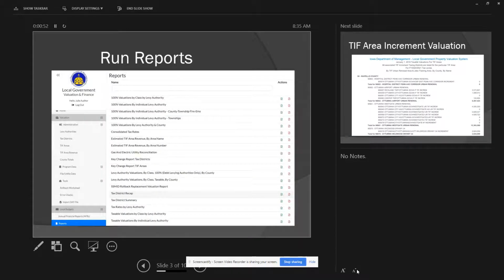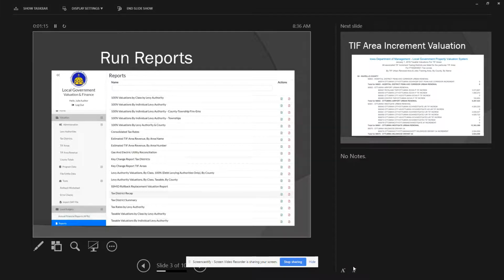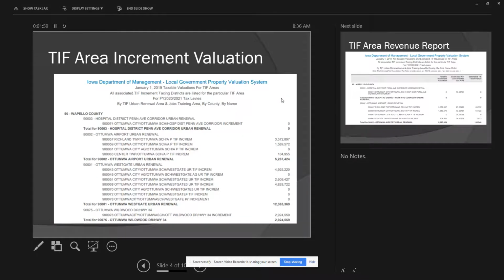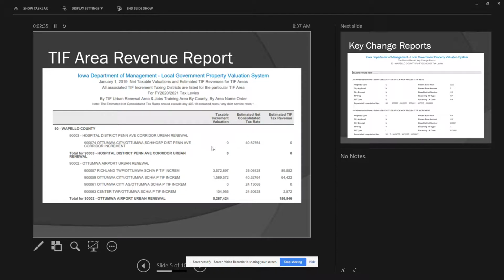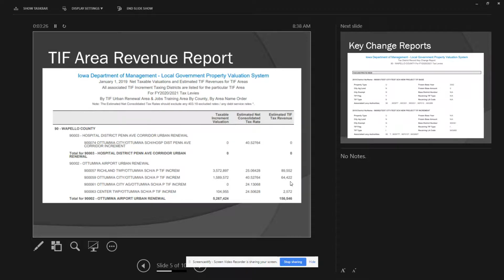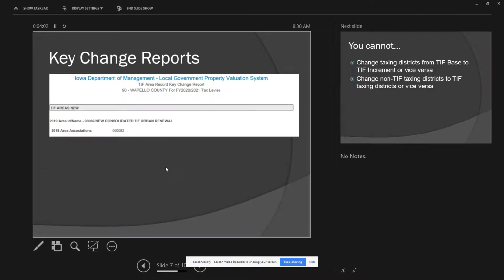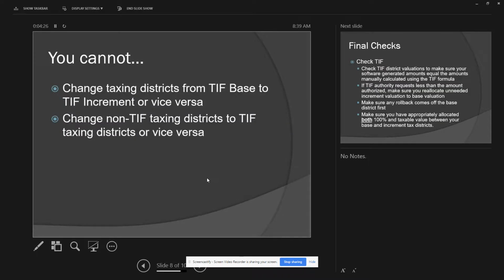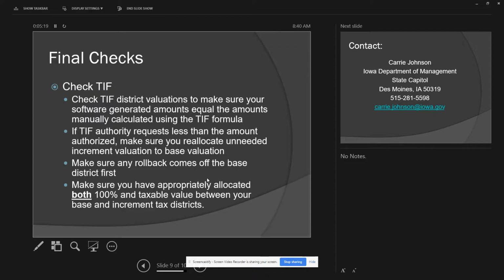2019 Valuation System TIF Administration Training - Part 5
TIF Final Checks